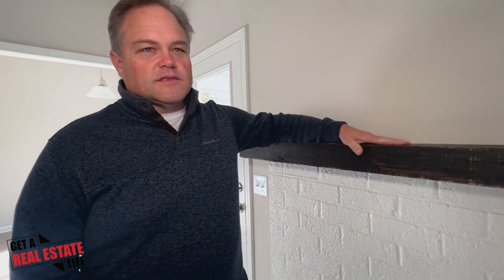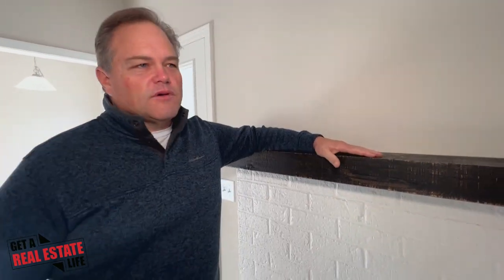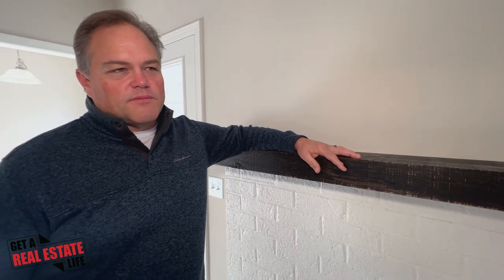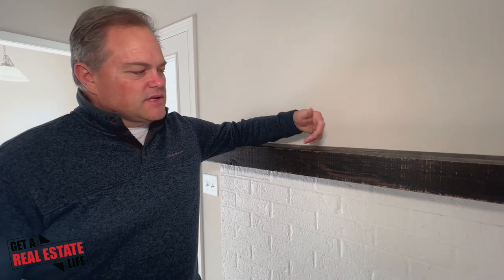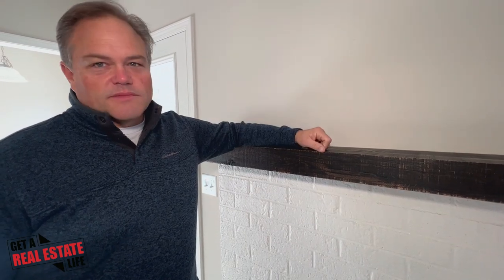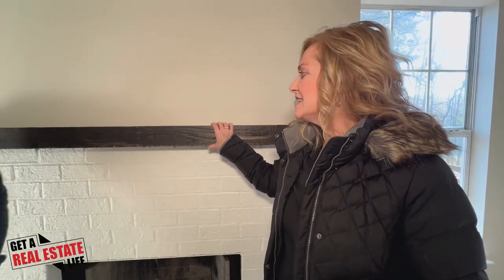Jay Williams - Home Healer | Episode 4